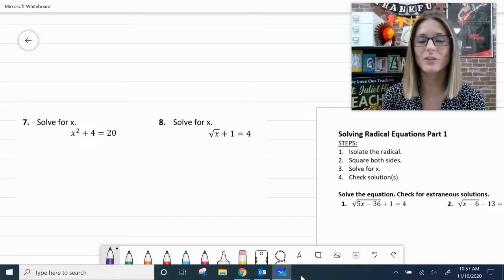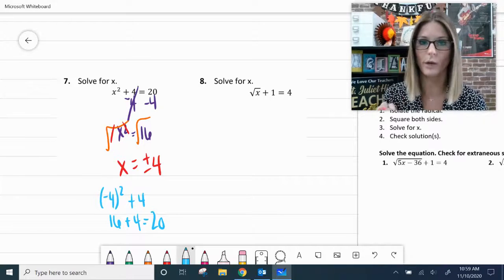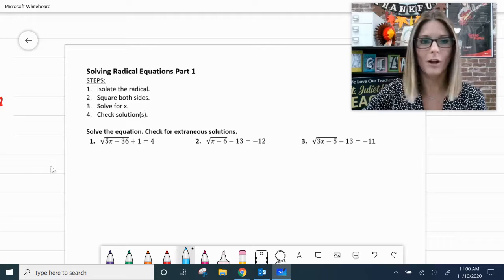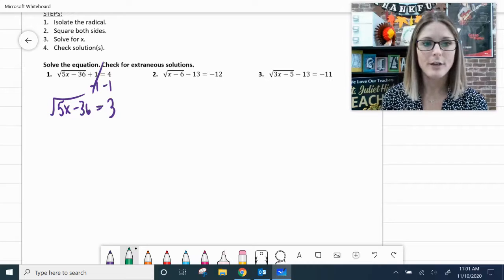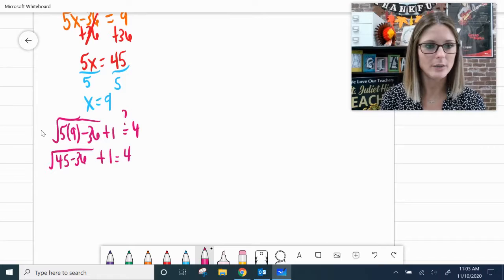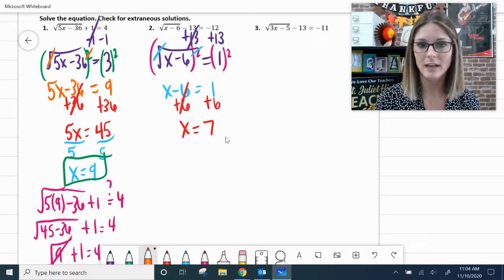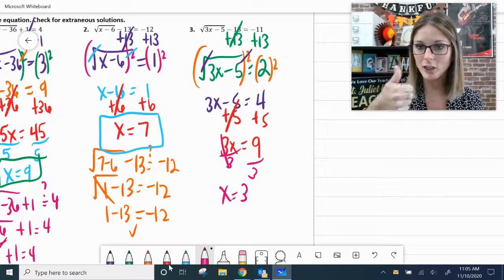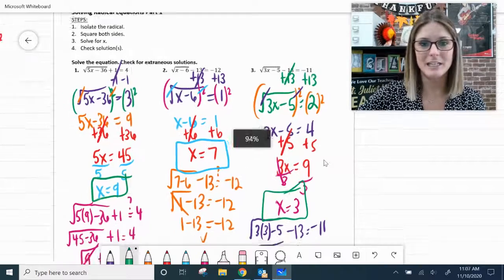Solving Radical Equations Part 1